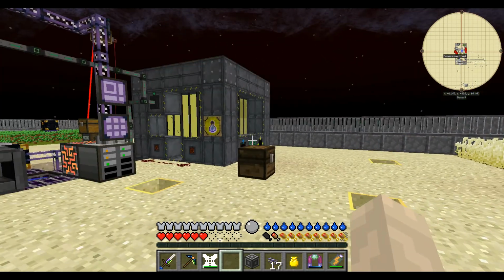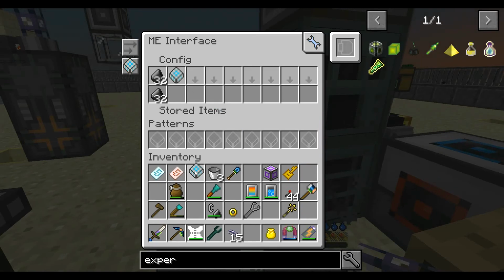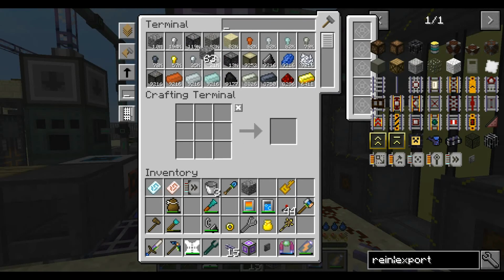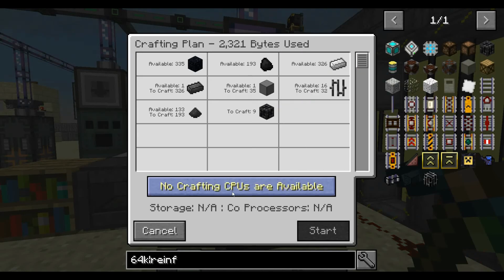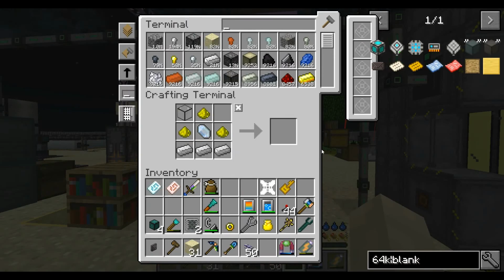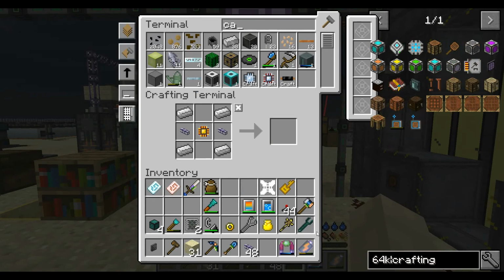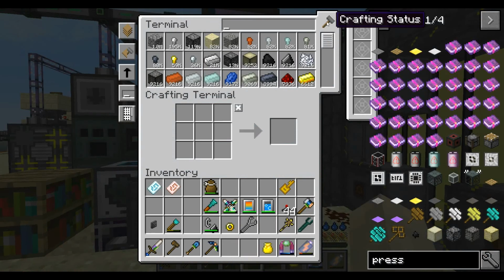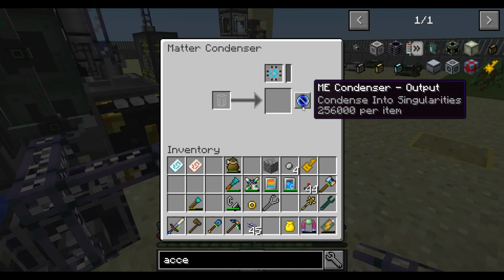Forever Stranded - Episode 25 - 64k